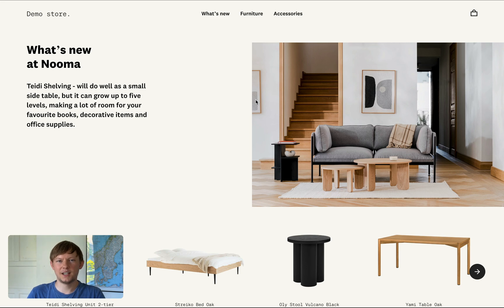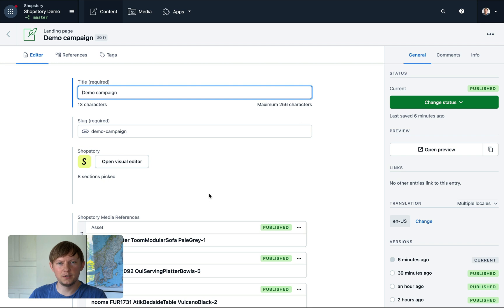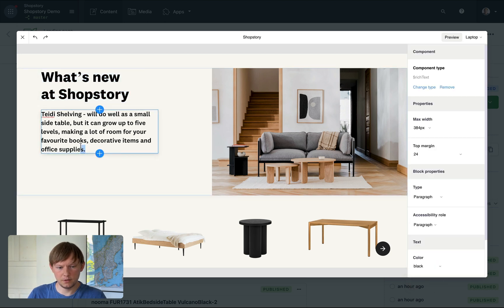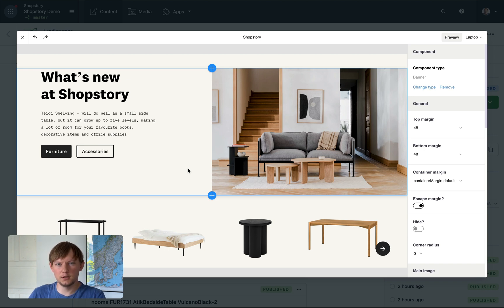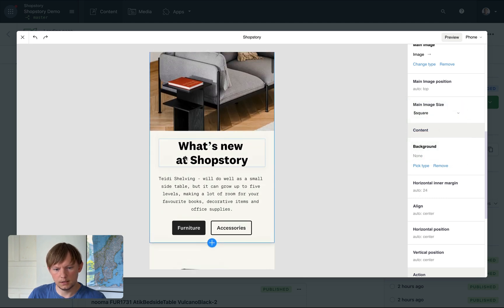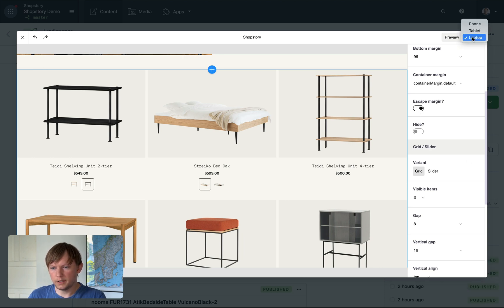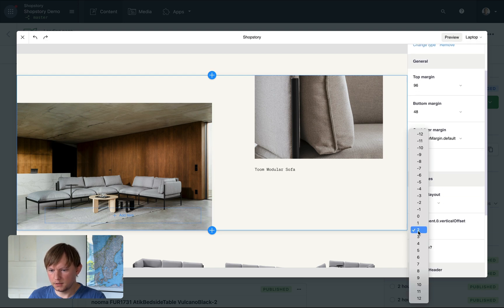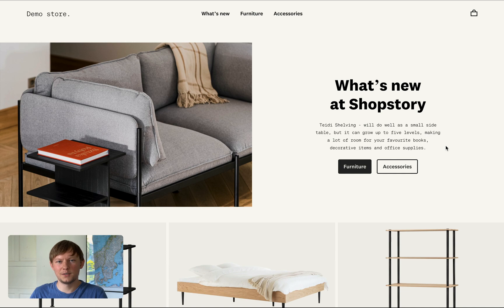Shopstory Demo and Walkthrough (Visual Builder for Ecommerce inside Contentful CMS)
Shopstory is a new app for Contentful CMS, empowering non-technical users to build pages visually. This demo shows how Shopstory fits into your custom React app architecture, visual editing basics and publishing flow.

00:00 Introduction.
00:54 Shopstory inside Contentful CMS.
01:22 Shopstory demo.
06:35 Publishing inside Contentful CMS.